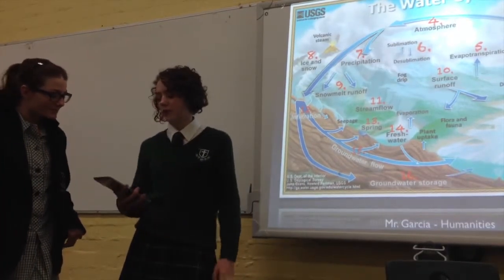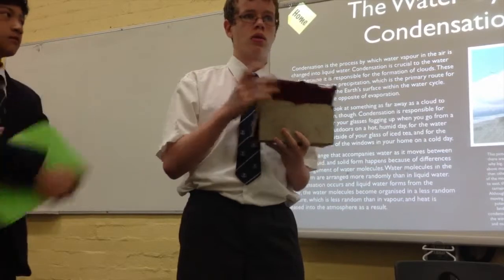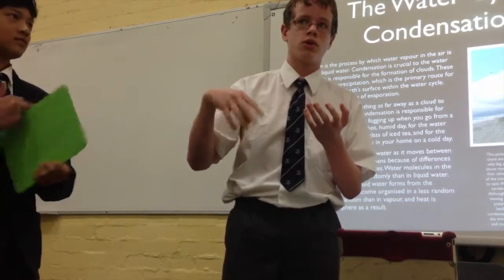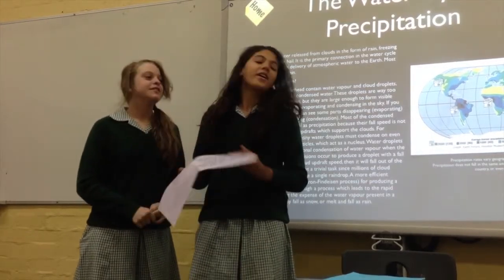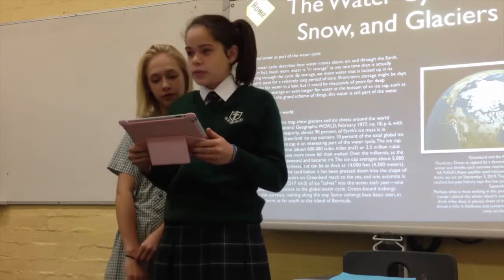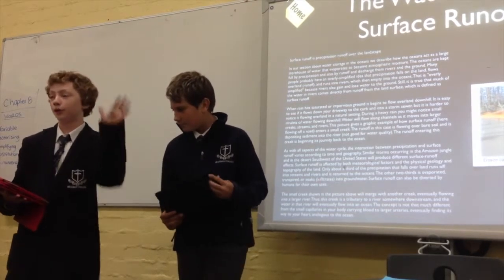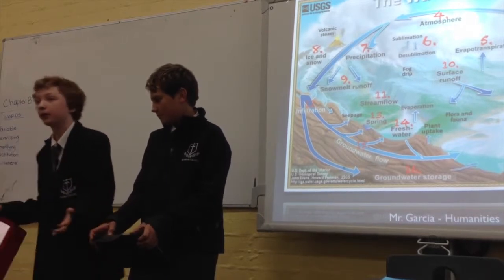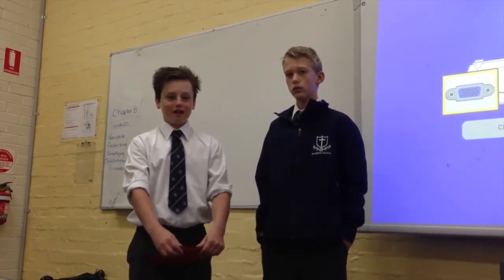The Water Cycle - Student Explanations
Students used the Multi-Touch Book I created as an introduction resource.

Students then were told they needed to research one of the key parts of the Water Cycle in pairs.

They were then asked to present this to the class in an informative and engaging way.

Students only had 30 minutes of research and production time.

They produced Keynotes, Pages Documents, Posters, Videos, and even a Play!

The goal is students will learn from each others research as this will be more meaningful and relevant to them.